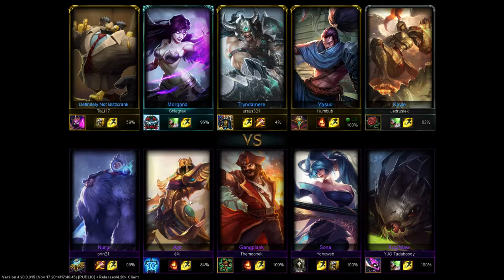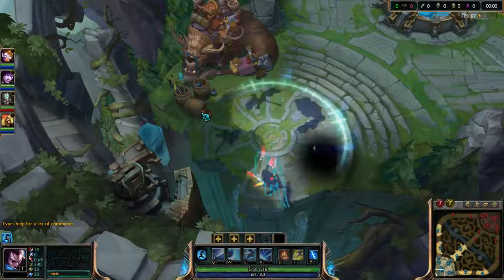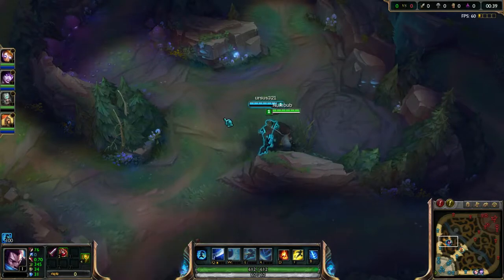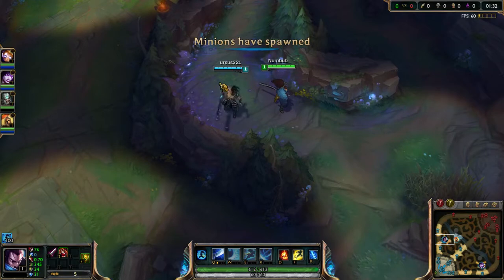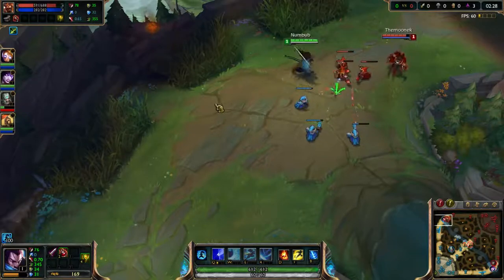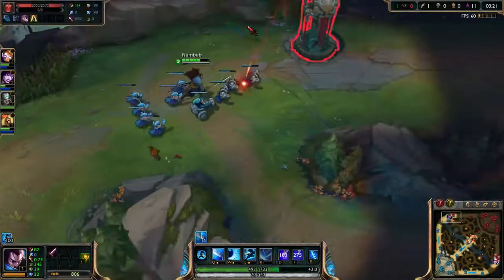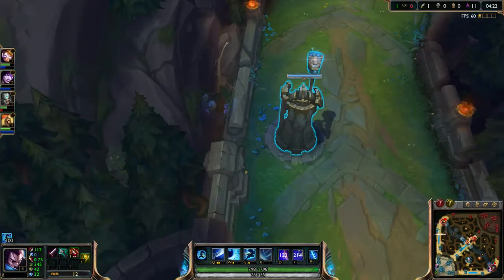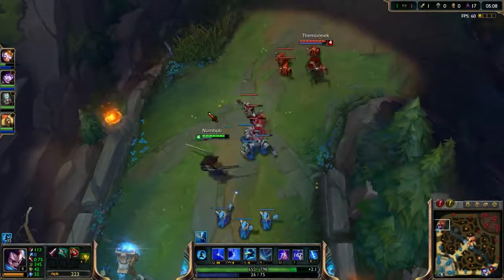Let's play Yasuo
Giving some hints and tips on how to rune up on this AD crit monster